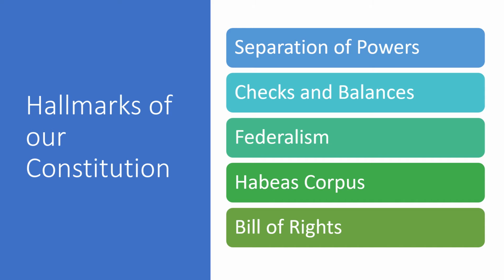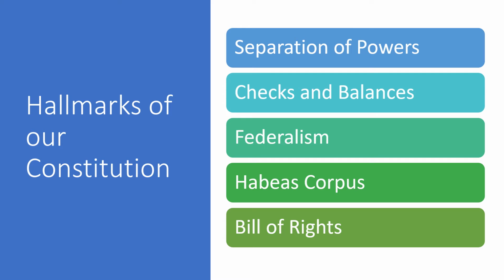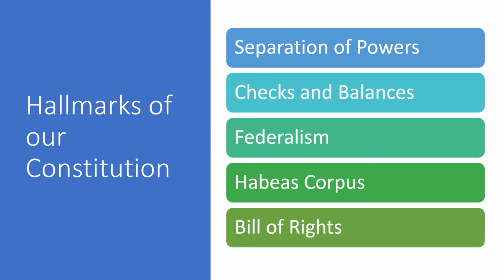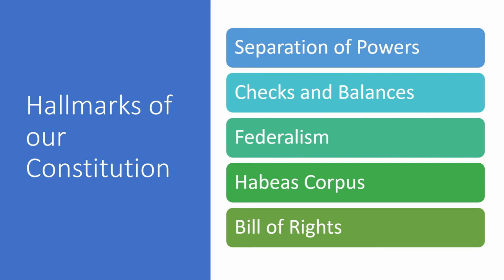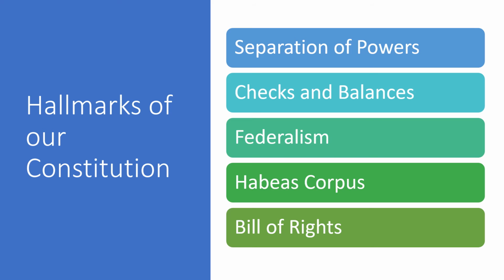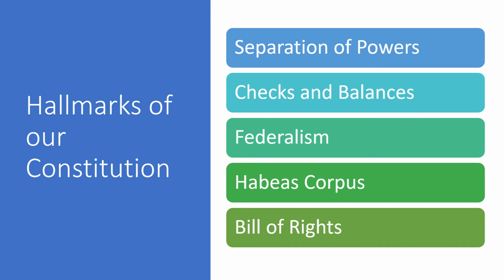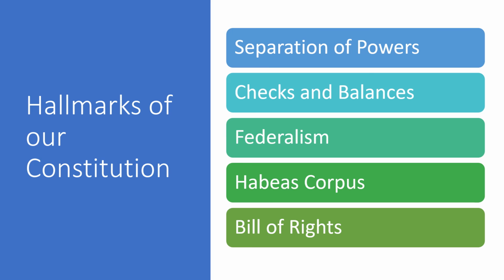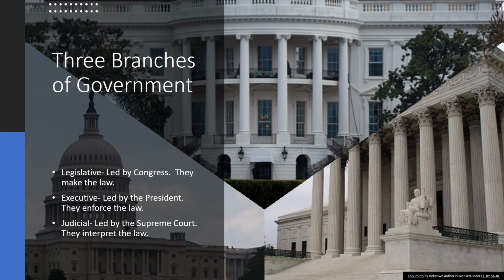Principles and Preamble